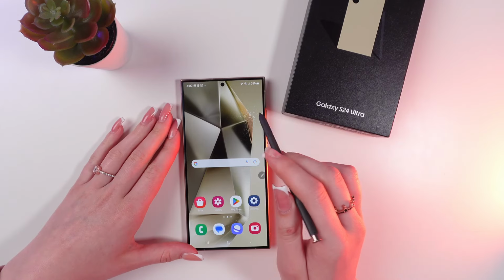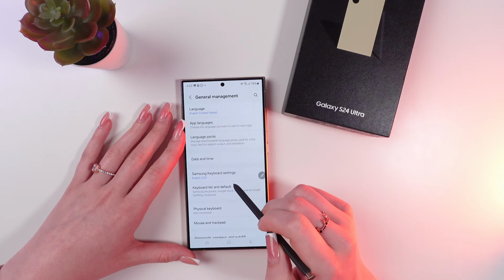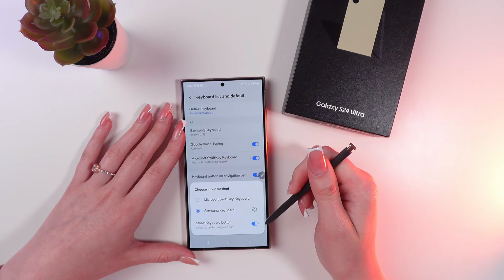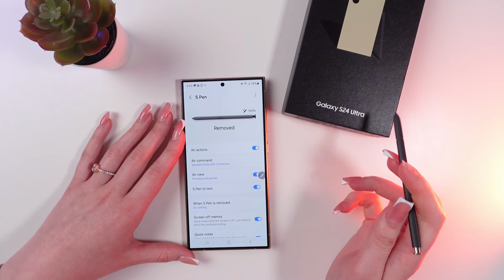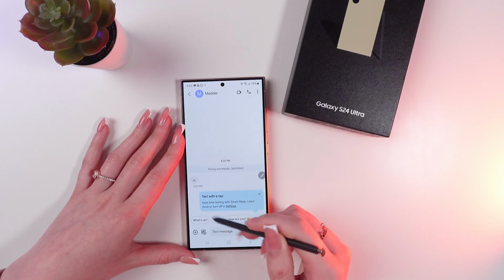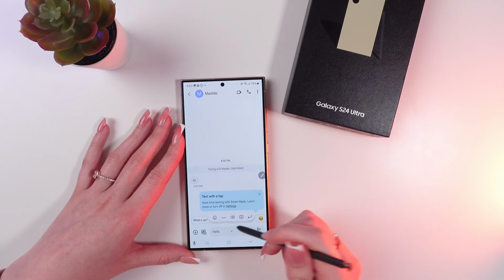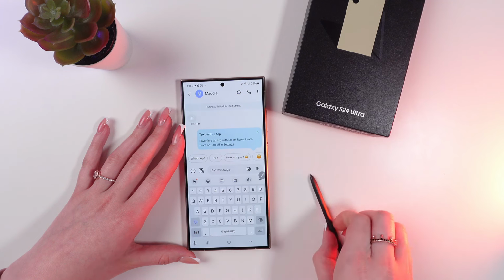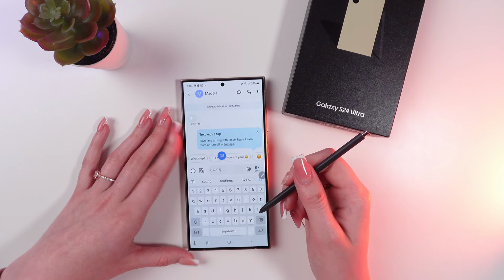How to Write Text Messages Using S Pen: Galaxy S24 Ultra Tutorial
Learn how to effortlessly write text messages with the S Pen on your Samsung Galaxy S24 Ultra.
This easy-to-follow guide will show you how to activate the S Pen, use different pen styles, and send messages quickly and efficiently.
Enhance your texting experience with this handy feature.